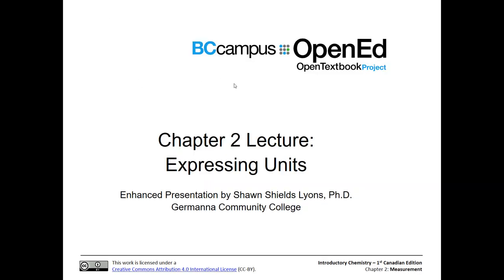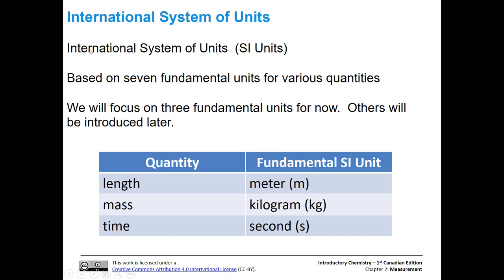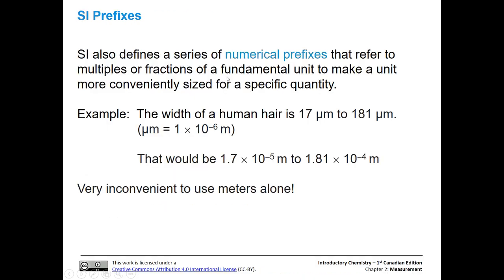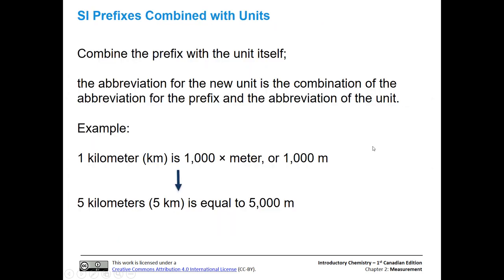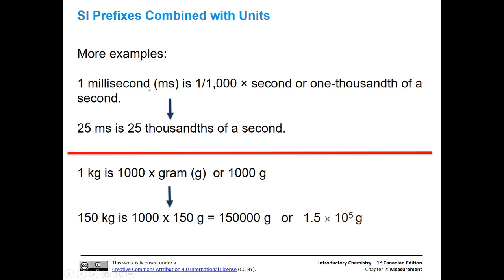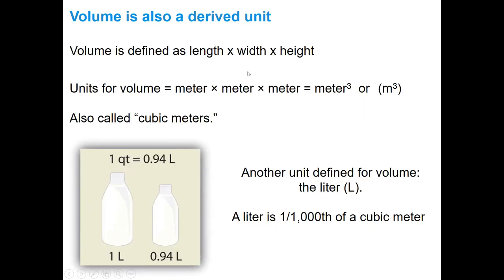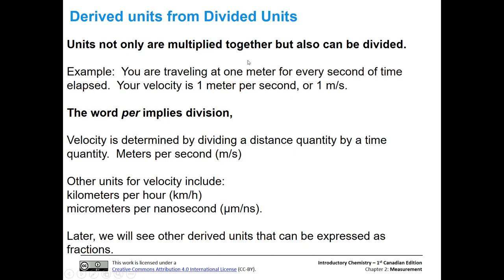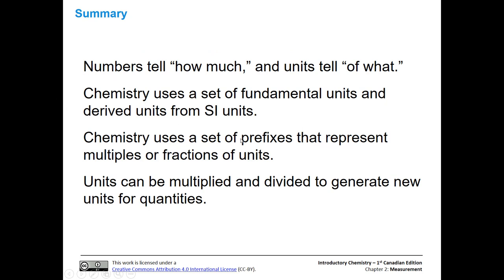SI Units and Prefixes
An introduction to SI units for Introductory Chemistry